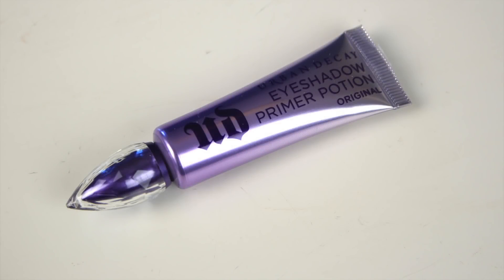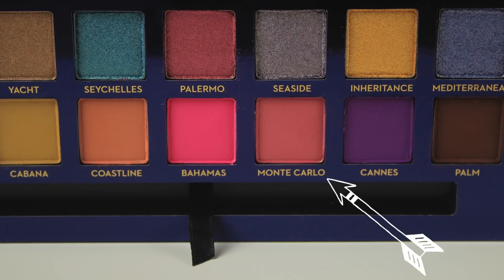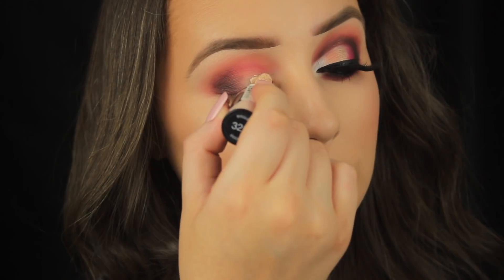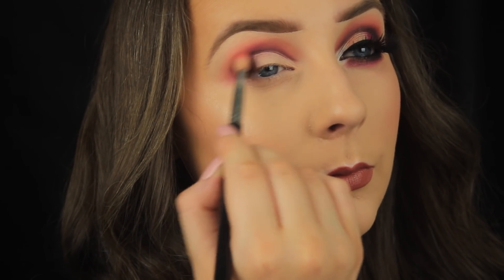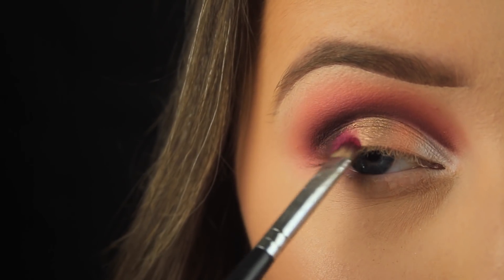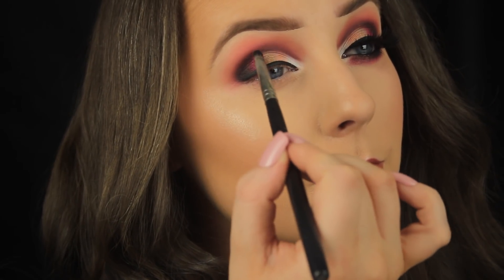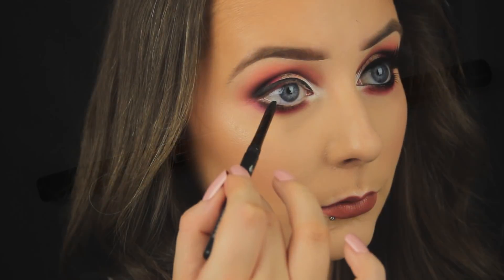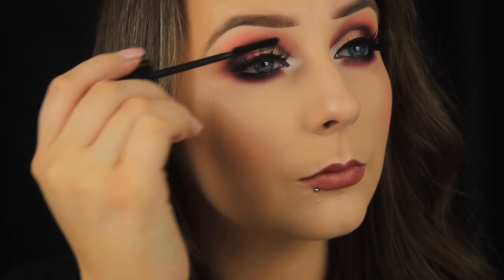ABH RIVIERA PALETTE SUMMER MAKEUP LOOK | EIMEAR MCELHERON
Hey Everyone! Hope you all are well? Today I'm showing you how to create this fun cut crease look that's perfect for Summer using the Anastasia Beverly Hills Riviera eyeshadow palette. I hope you enjoy the tutorial and if you've any requests, pop them in the comments box below and i'll catch you all soon!
Eimear x

Products Used:
Anastasia Beverly Hills Riviera Palette shades: Sails, Coastline, Yacht, Bahamas, Monte Carlo, Palm,
Note Cosmetics Intense Look Eye Pencil
Note Cosmetics Precision Eyeliner
SoSu 7 Deadly Sins Lashes 'Desire'

Love,
Eimear x